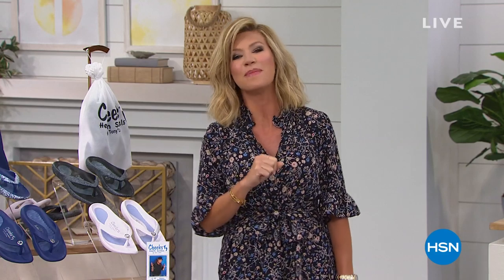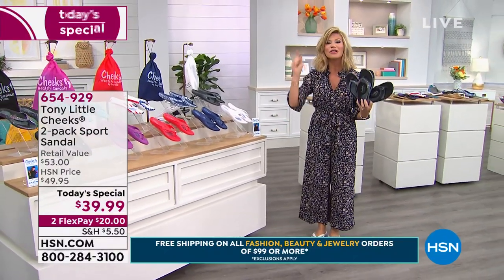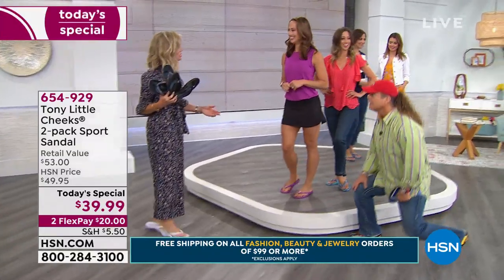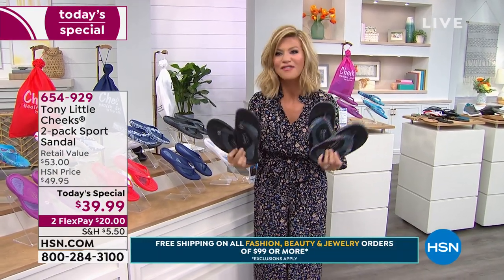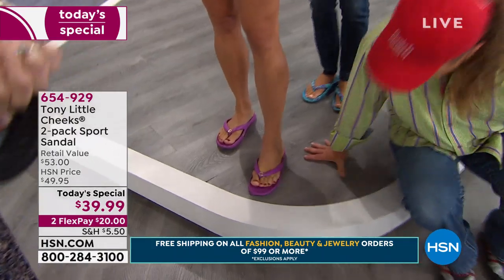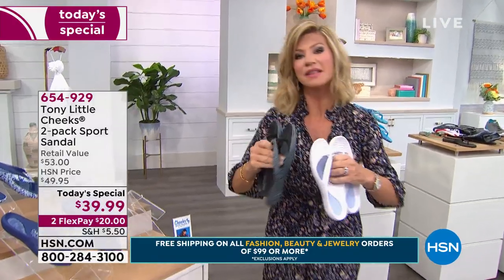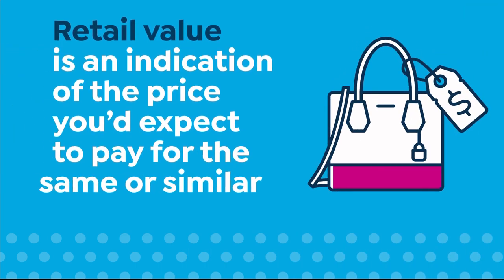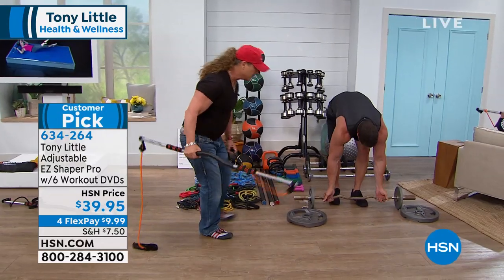HSN | Tony Little Health and Wellness 05.30.2019 - 07 PM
Shop HSN's extensive assortment of wellness items and achieve fitness goals in the comfort of home.  Ditch the gym membership and create a personal workout space with strength training, cardio training, footwear and more by  fitness guru Tony Little.